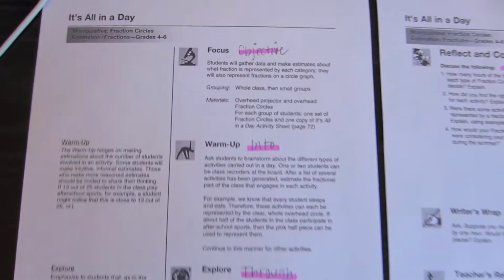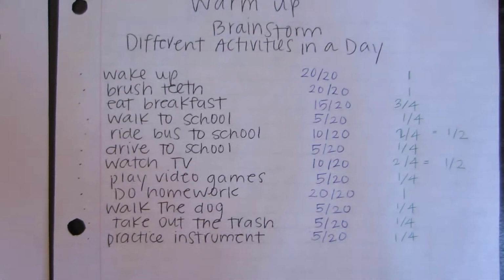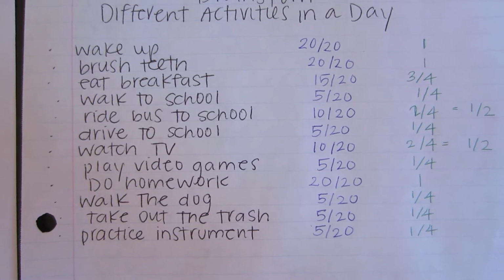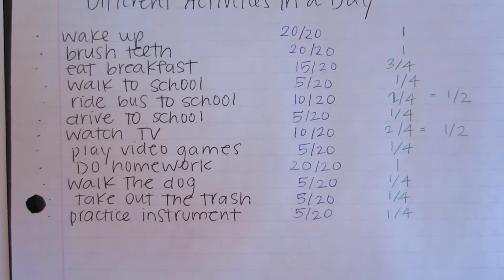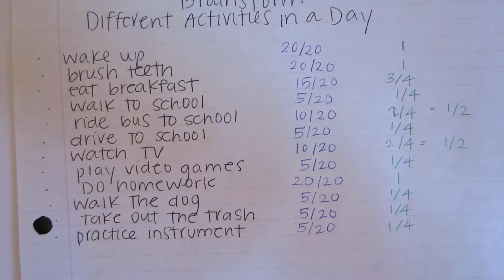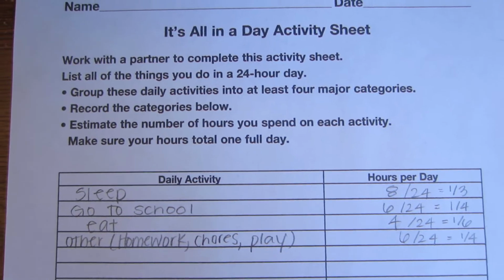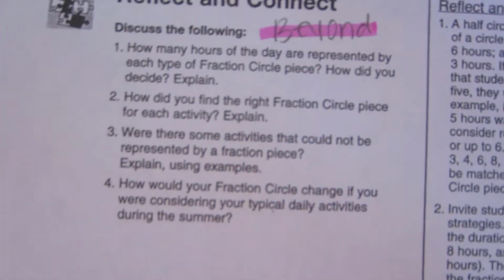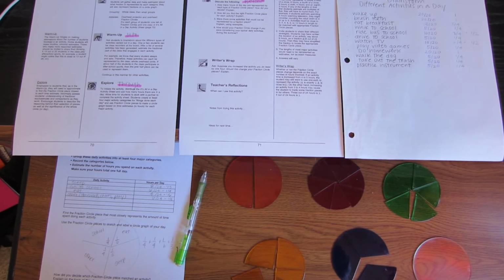It's All in a Day Fraction Lesson